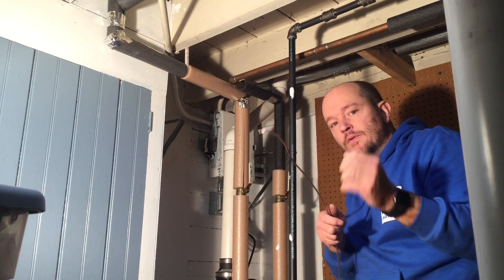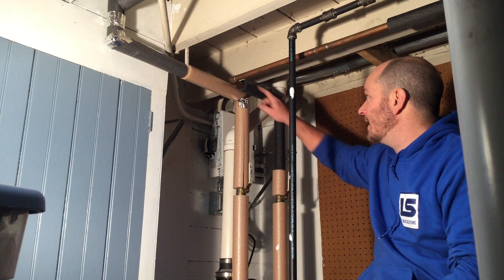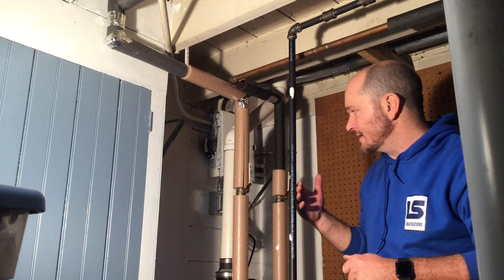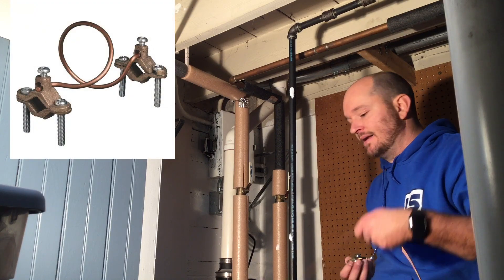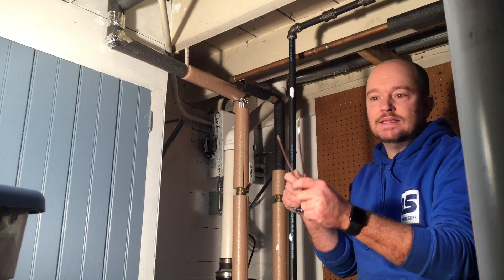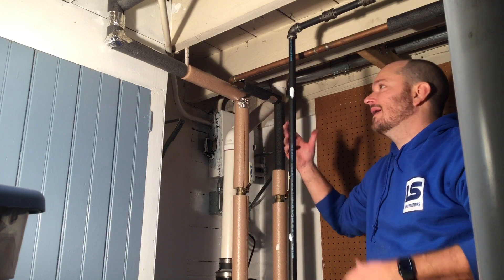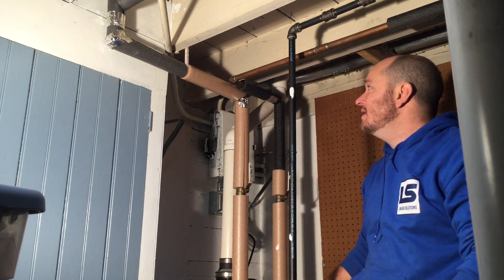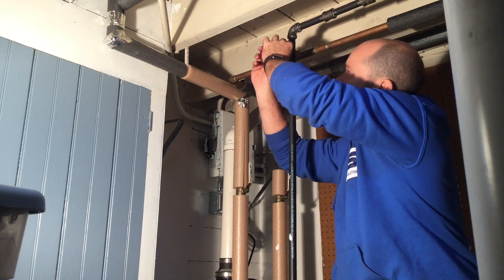Bonding the Hot Water Tank and Gas Line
This video show how to bond the hot water tanks cold, hot line and the gas line together. I also walk you through a brief description on why you need to bond them together.  Hope these video helps you out.
In our homes, safety should always come first, especially when it comes to electrical and gas systems. In this detailed video, we focus on the crucial process of electrically bonding your hot water tank and gas line—a vital step in mitigating potential hazards and ensuring the well-being of your household.

Bonding serves as a fundamental safety measure, establishing a low-resistance path to prevent electric shock and minimize fire risks. Our tutorial provides comprehensive guidance on how to effectively and safely bond your hot water tank and gas line, covering all the essential steps and considerations.

Here's what you can expect to learn:

Understanding the importance of electrically bonding the hot water tank and gas line for home safety.
Identification of the necessary tools and materials required for the bonding process.
Step-by-step instructions on how to electrically bond your hot water tank and gas line, ensuring compliance with electrical codes and standards.
Practical tips for establishing secure grounding connections and maintaining proper bonding integrity.
Safety precautions to adhere to throughout the bonding procedure, prioritizing personal safety and well-being.
Real-world demonstrations and examples to illustrate key concepts and techniques.
Whether you're a homeowner looking to enhance safety measures or a professional seeking to bolster your knowledge, this video equips you with the expertise needed to perform electrical bonding effectively.

Don't compromise on safety—join us in this important discussion and learn how to properly electrically bond your hot water tank and gas line. Together, let's prioritize safety and peace of mind in our homes!